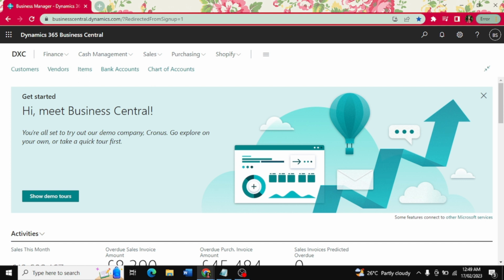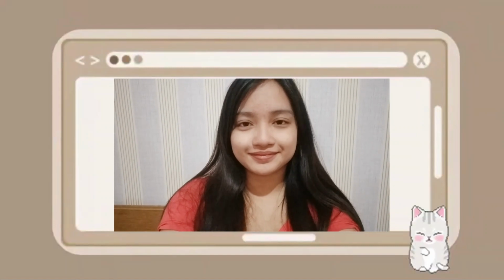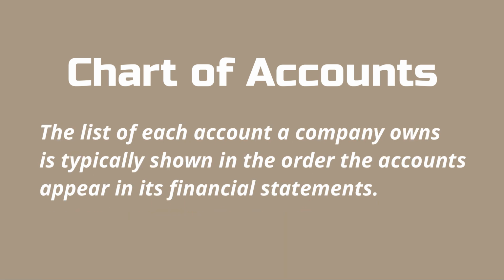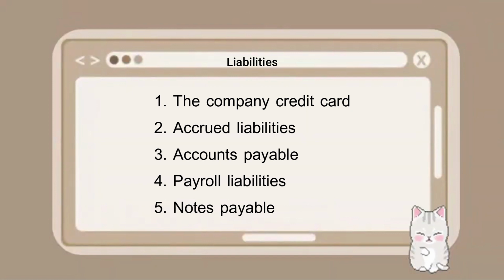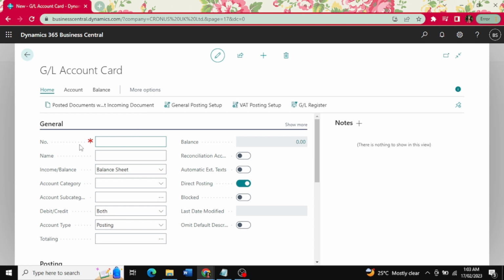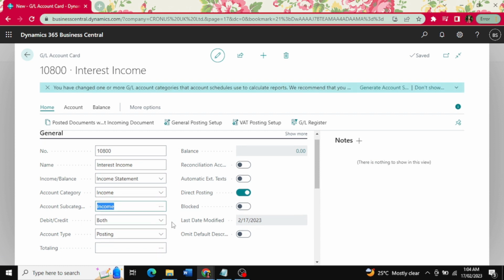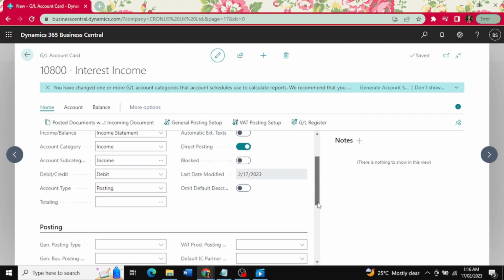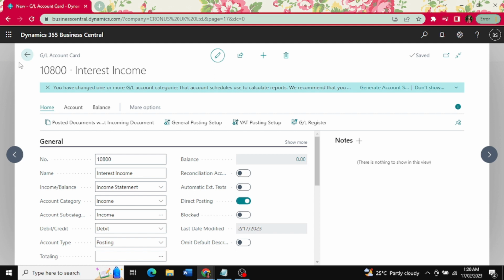Discuss and Create Chart of Accounts Posting Groups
Discuss and Create Chart of Accounts Posting Groups by Bernadette Marie Salvador